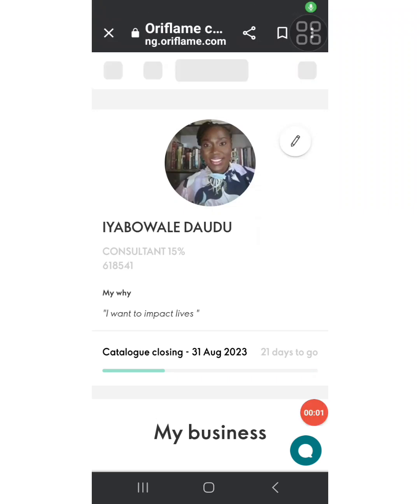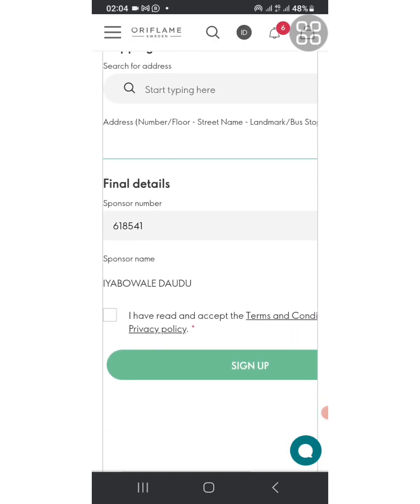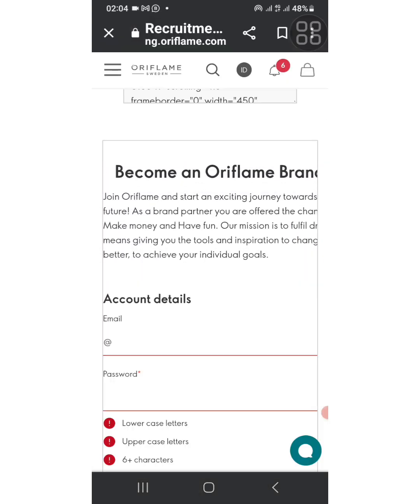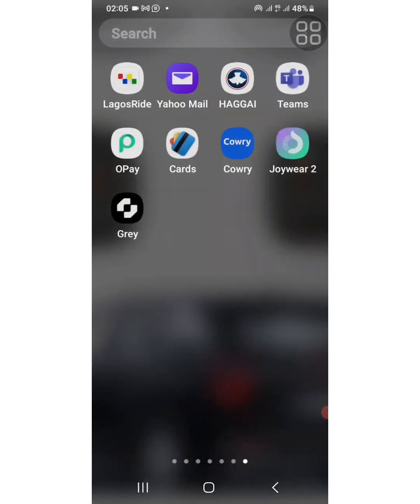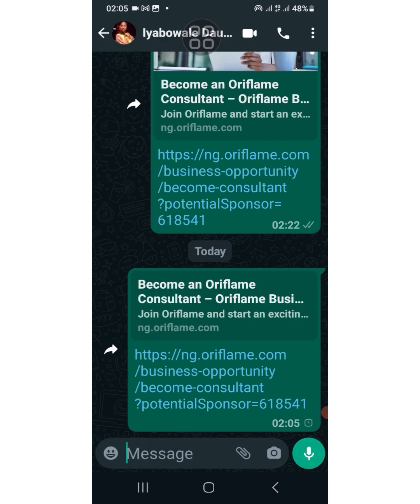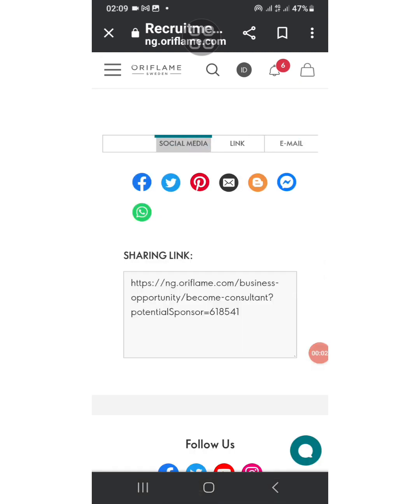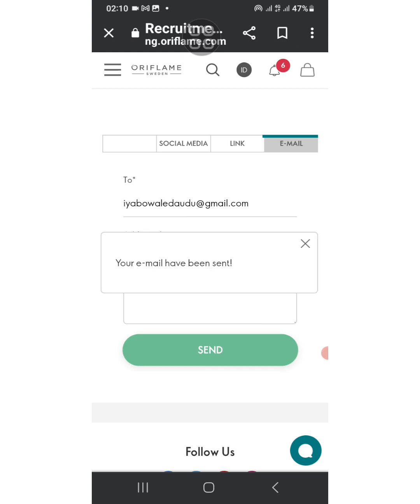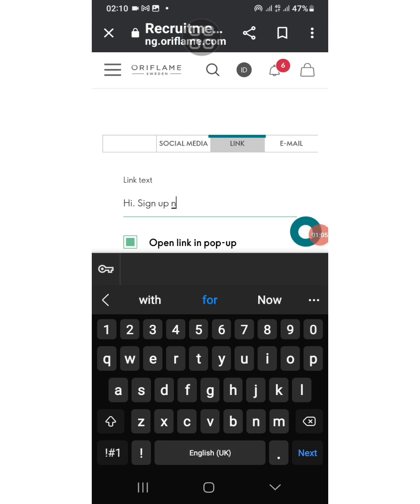How to Create Your Oriflame Recruitment link from your dashboard